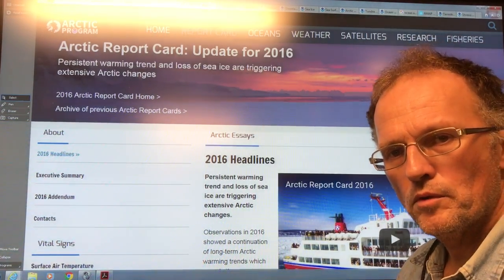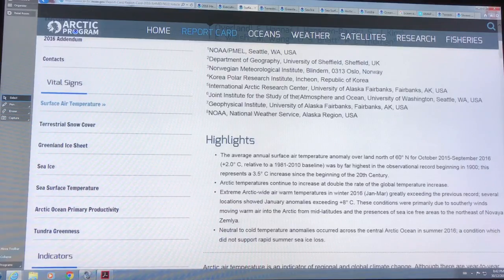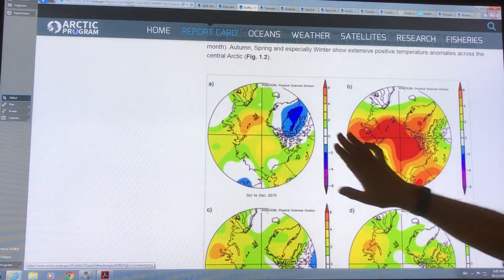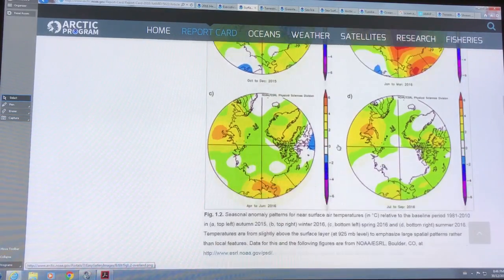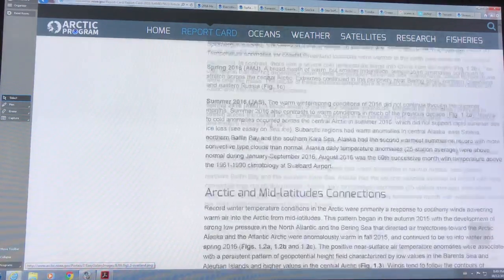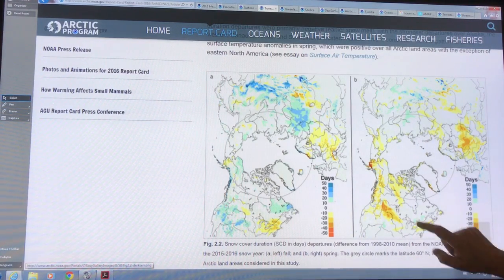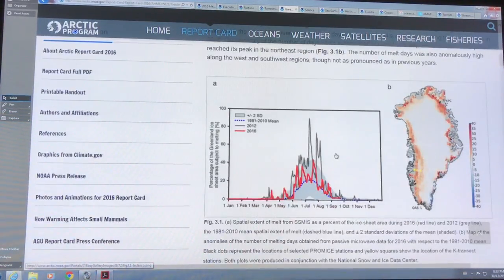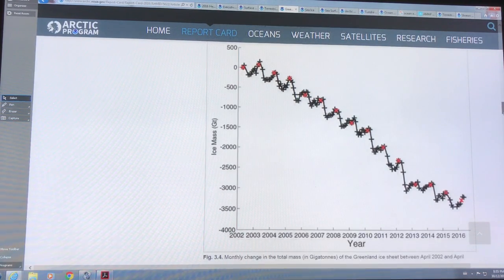STORY on Arctic Report Card 2016: Part 1 of 2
Humanity flunked.

In this video I tell the story of the massive changes that are underway at the top of of planet, and how these changes are affecting all of us. I discuss temperatures, ice and snow conditions, permafrost, biosphere and where we are headed.